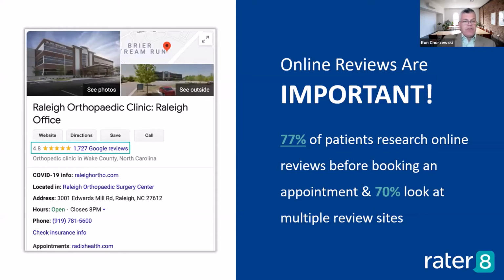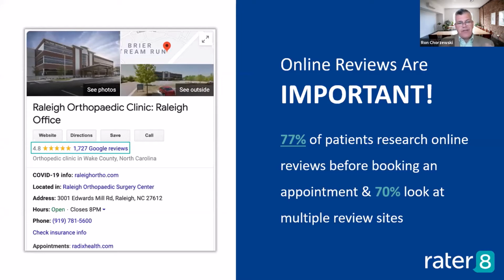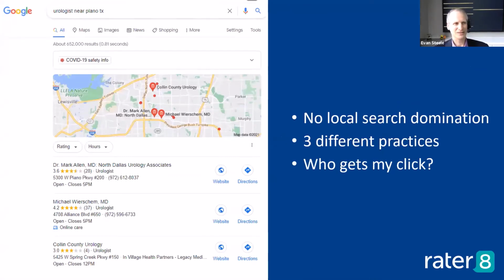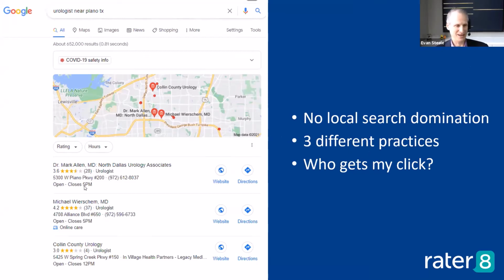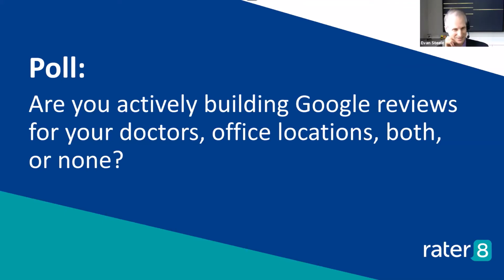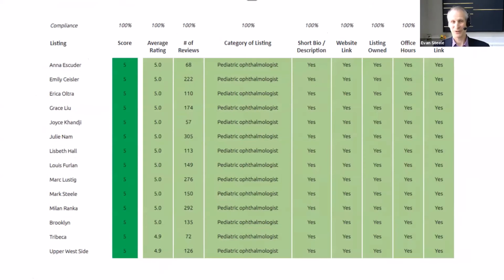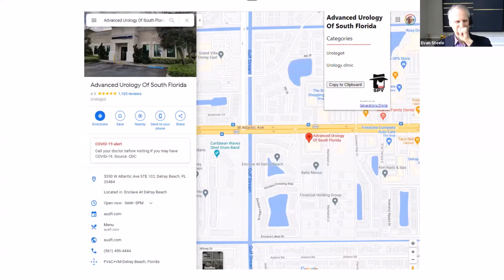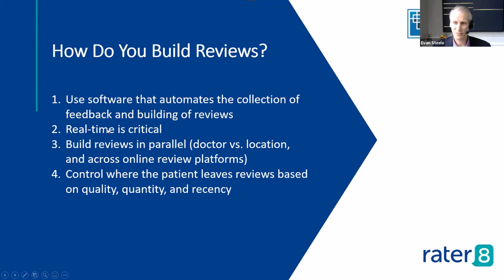Google Online Reviews: Marketing and Reputation Management 101 for Urology Practice Administrators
LUGPA's Food For Thought  series presents . . .

To request a a 15-minute "Google My Business" scorecard review with an online reputation specialist,

Watch the video to get the extremely helpful Google My Business phone verification number!